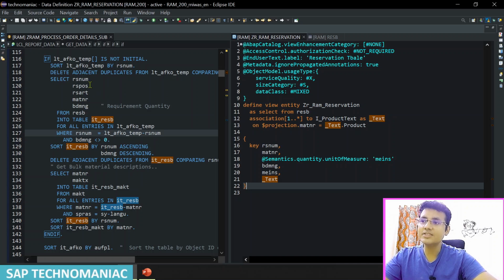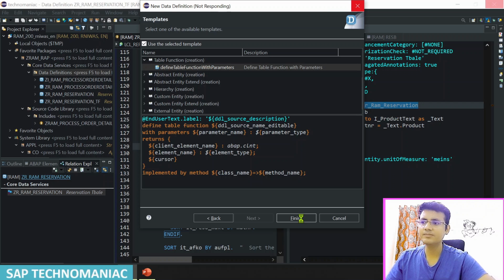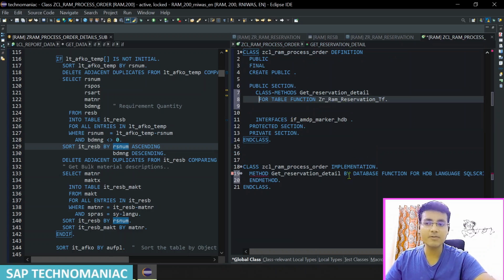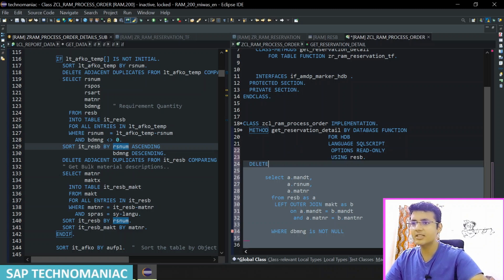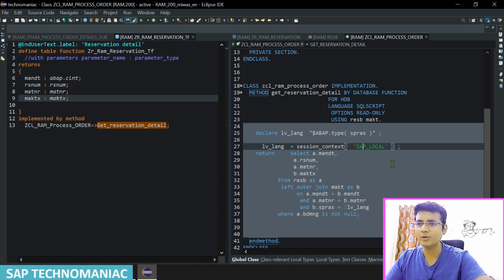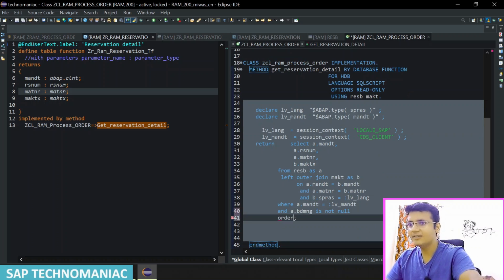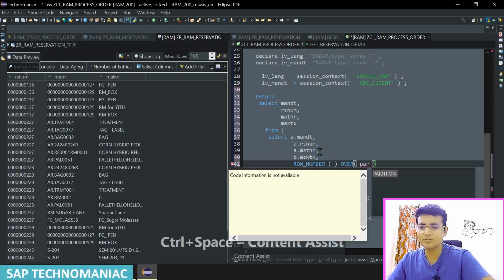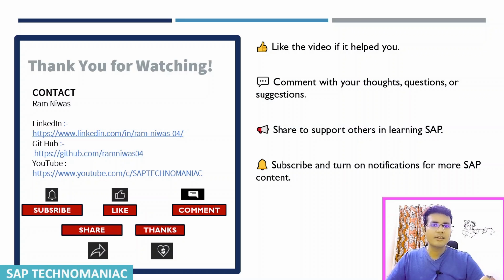CDS Table Function: Real-World Example!